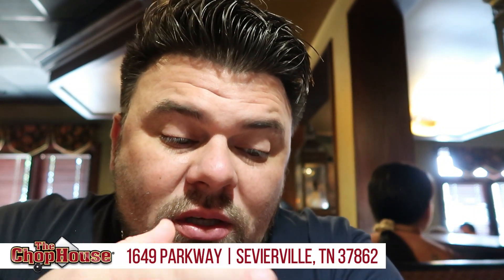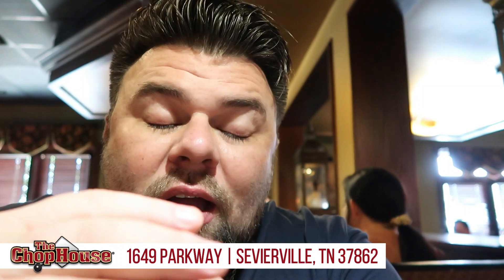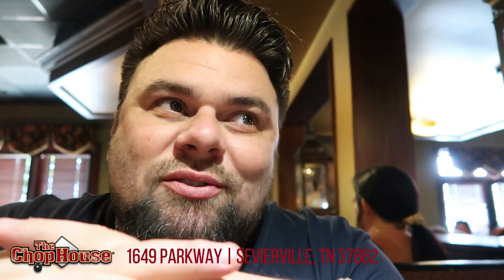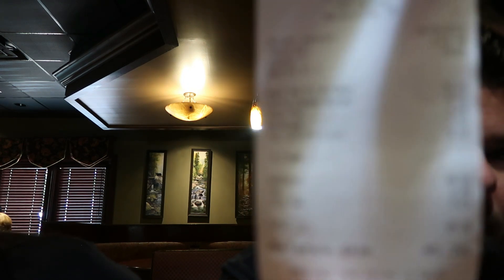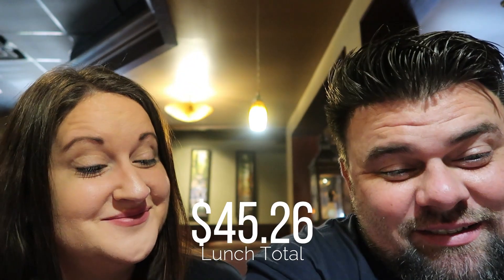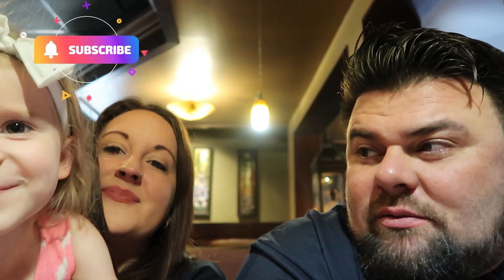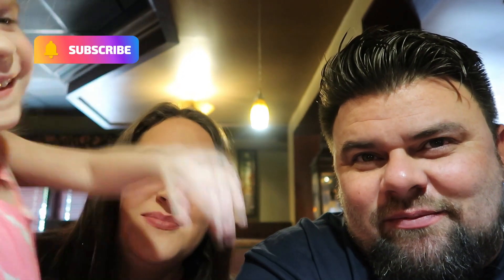TOP 5 CHAIN RESTAURANTS in Pigeon Forge | #1 CHOP HOUSE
TOP 5 CHAIN RESTAURANTS in Pigeon Forge | #1 CHOP HOUSE Review

Our Top 5 Chain Restaurants end with the Chop House being number 1! They hit the top mark on everything we judged by. Affordability is the main point I would like to get across. Pricing is one of the best values around. Pigeon Forge offers a ton of eateries, both local and national. This list focused on the national chains only.

We would love for you to try our Top 5 and give us your opinion.

Please send any packages to:
47 Allen Road
Chatsworth, GA 30705

***FREE Stickers***
Simply send us your full name and address and we'll ship them right out.

It's great your making videos but now you need people to see them. Tube Buddy takes all the headache out of SEO to help your videos be seen.